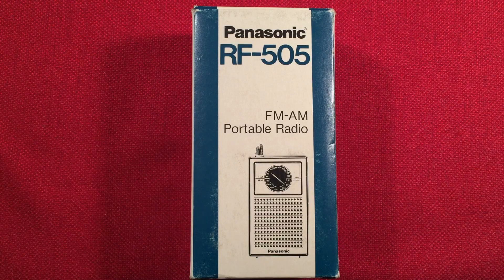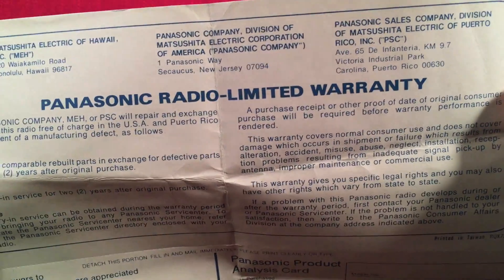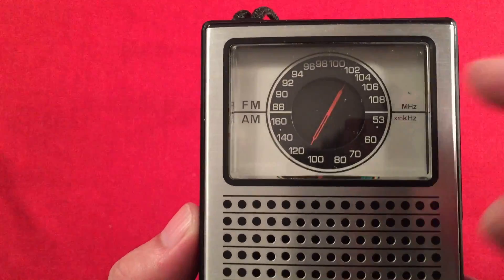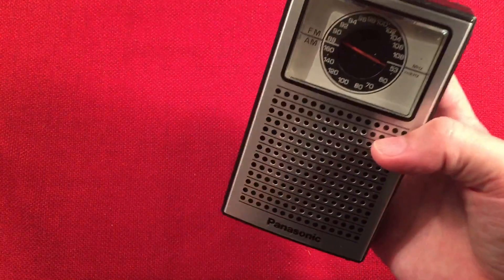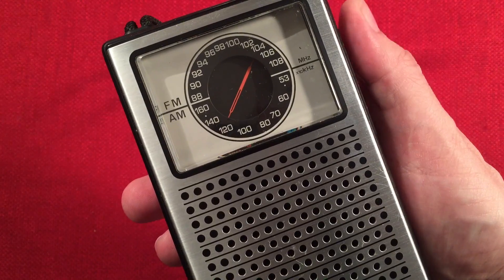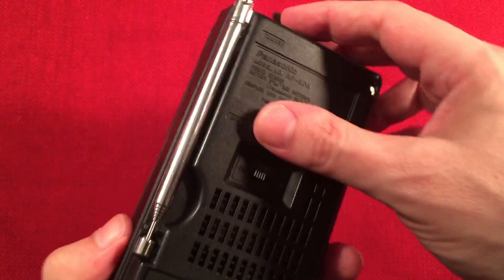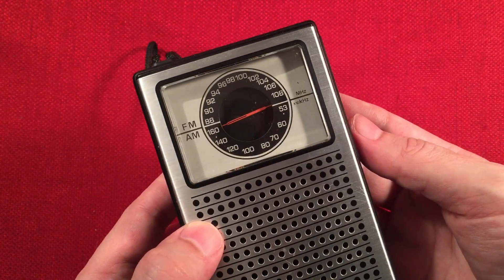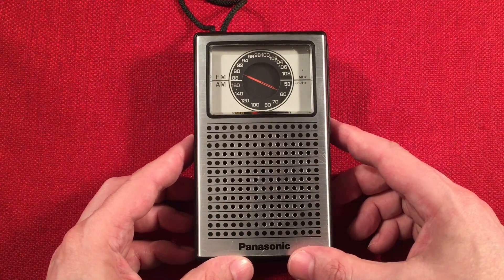Panasonic RF-505 Classic AM FM Portable Radio Review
Panasonic dominates the 70-80s market with a huge variety of portable radios.  The AM FM RF-505 doesn't disappoint.  A great collectible for a decent price.

Features I like about this radio:
Round Dial.  I just love this feature.
FM reception is really good for this type of radio.
AM sensitivity is good.
Metal front plate.
Collectible, may go up in price.

Overall a great radio to have in your vintage collection.  Cool looks and still performs well for its age.  Under $20 is a fantastic price to pay, complete with the box.

Arnold Alt
MaryAnn A
Rita B